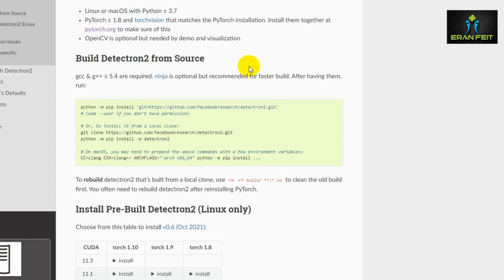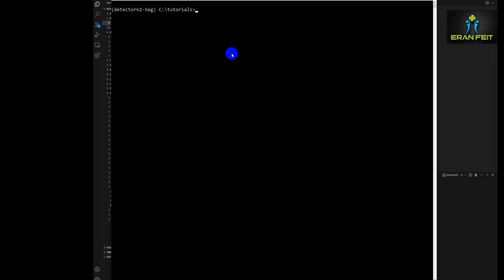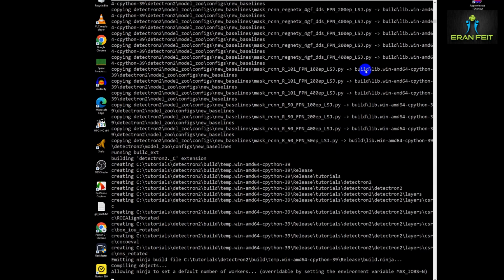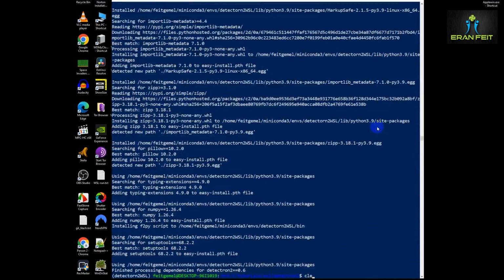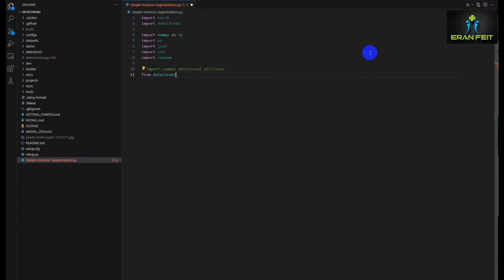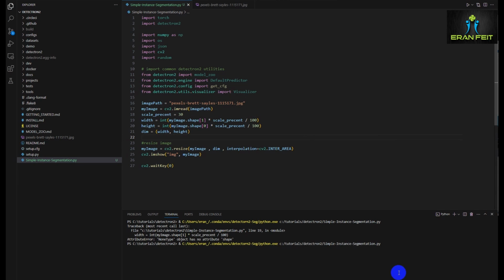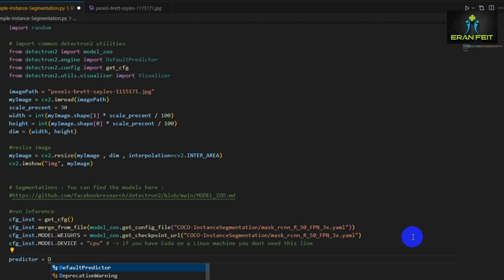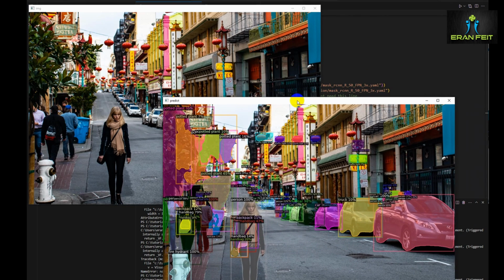Detectron2 | Real Time Instance Segmentation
Detectron2, a Python library for deep learning instance segmentation, enables real-time instance segmentation in computer vision applications. An example of its usage is in an image segmentation project where Detectron2 is employed for instance segmentation, providing accurate and efficient results.

In this tutorial we will learn how to run live and real time inference of instance segmentation using Detectron2.

We will learn to install it on Windows and Linux , and code the inference Python code and get the results in seconds .

You can find the post and the code for Medium users

Dive into

Chapters
00:00 Introduction
00:18 Windows Installation
04:40 Linux Installation
06:59 The code
Credits